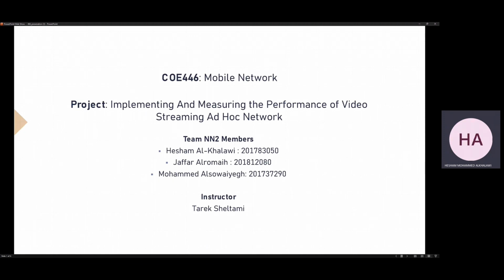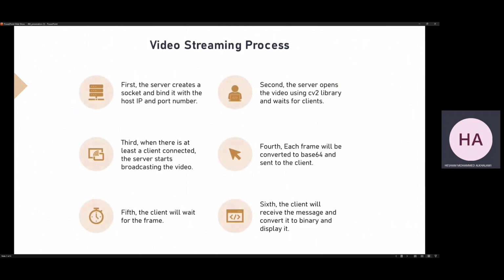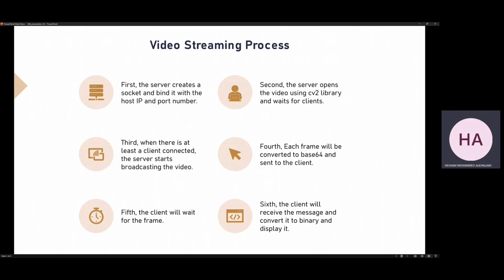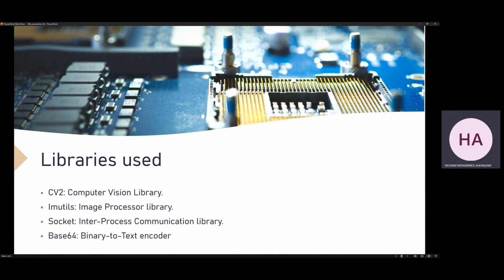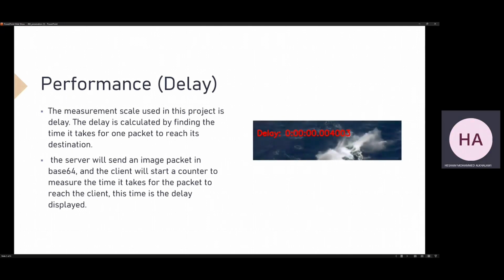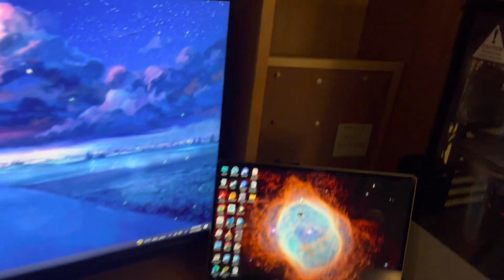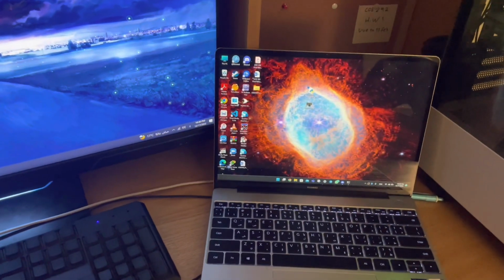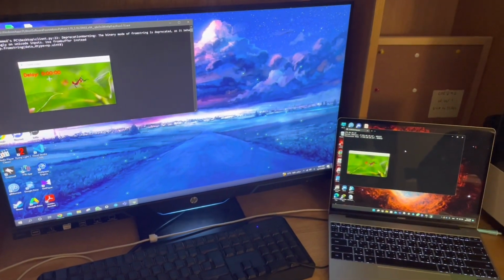COE 446 Demo Project | term 221 | video streaming over hosted network